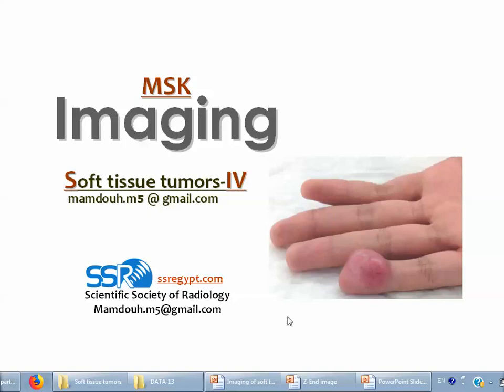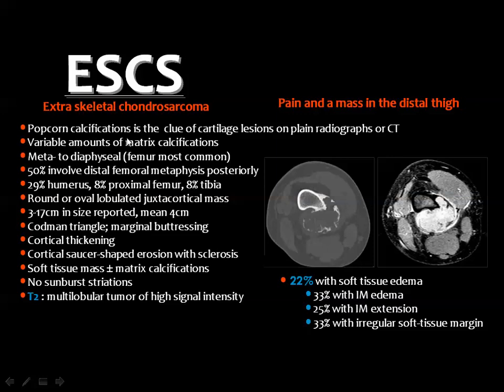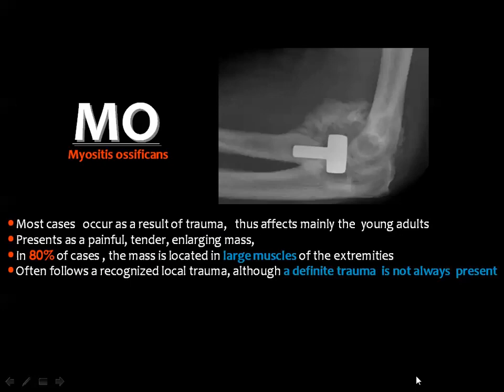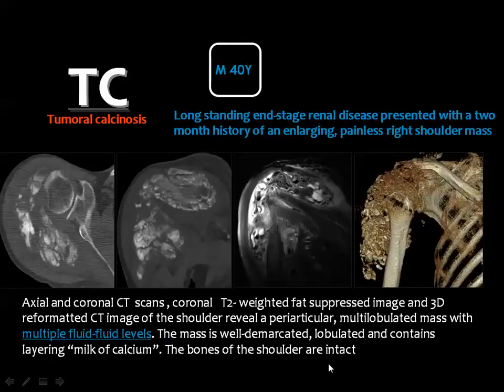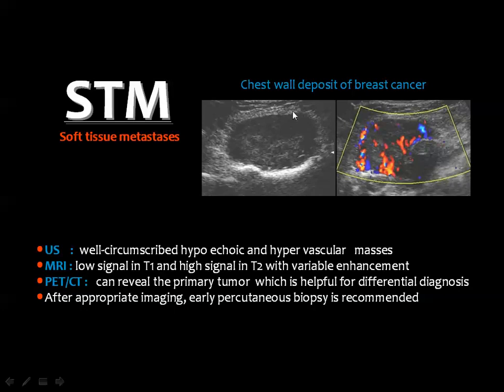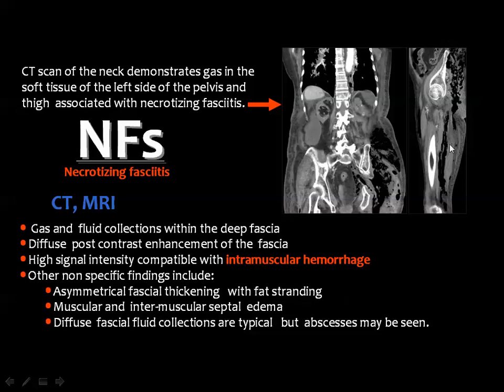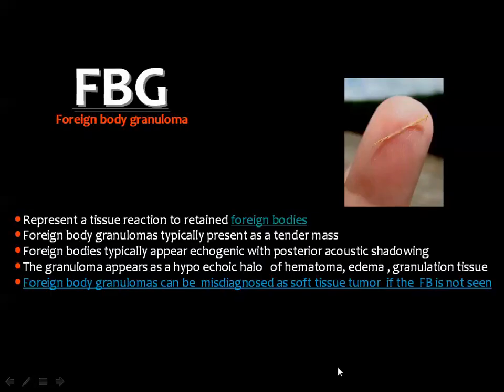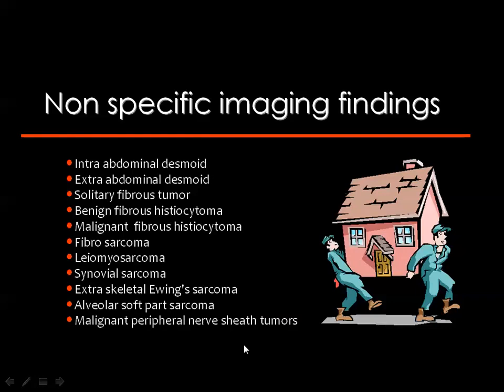Soft tissue tumors imaging IV DRE Prof Mamdouh Mahfouz HD